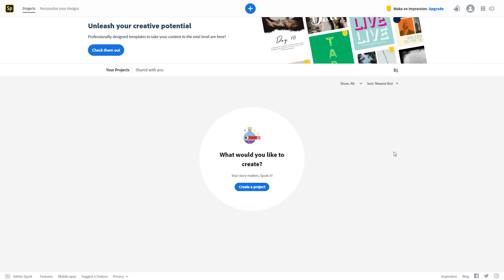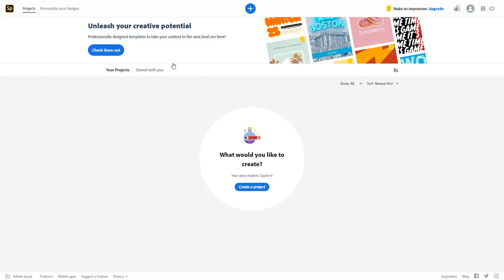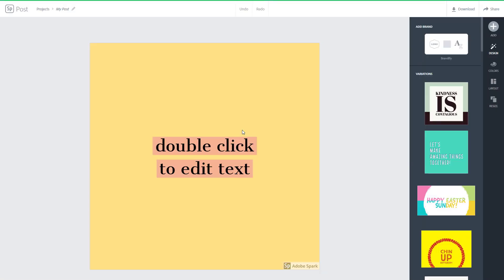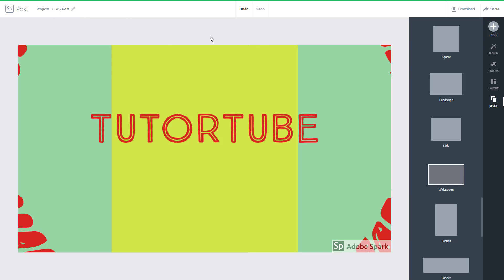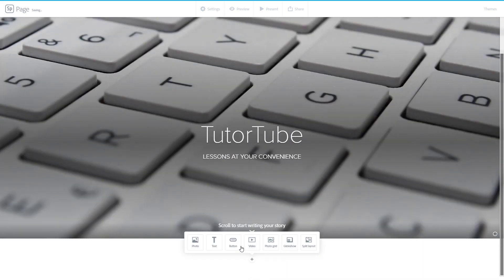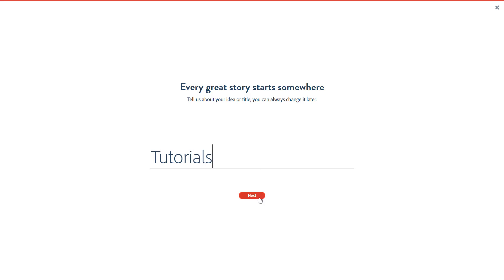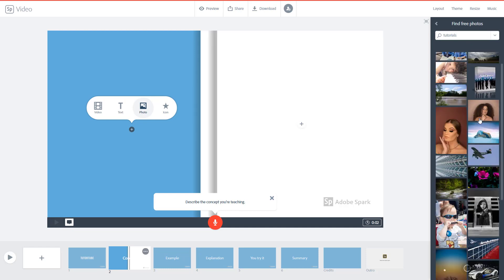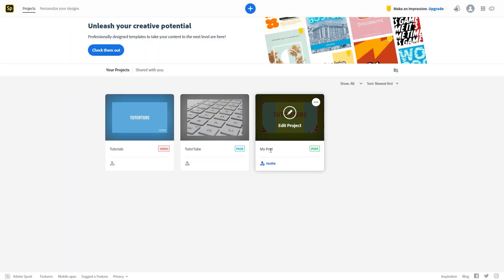Adobe Spark Tutorial - Lesson 1 - Adobe Spark Interface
In this tutorial, we will be discussing about Interface in Adobe Spark.

Learn the basics of using Adobe Spark including how to work with Spark Post, Spark Video and Spark Web for graphics, video and webpage.

This lesson has been made using Web version of Adobe Spark but Park post lessons are application for Adobe Spark App as well.